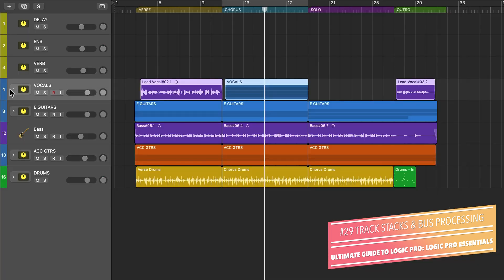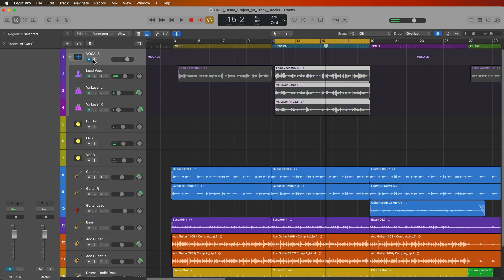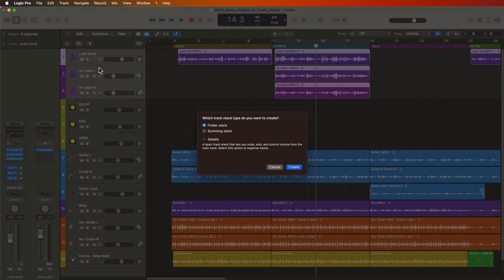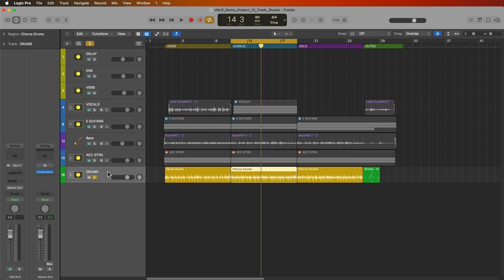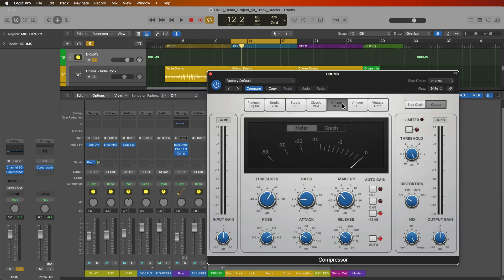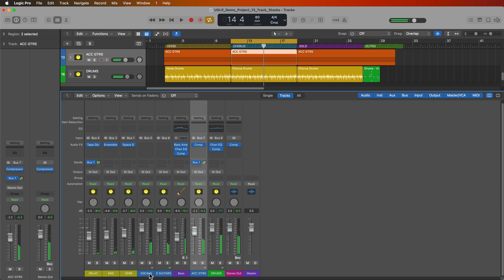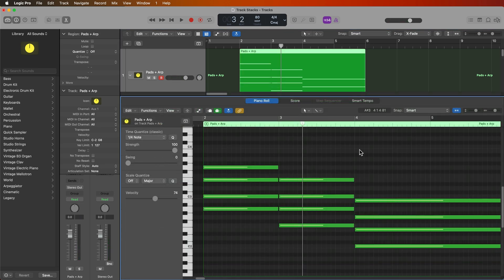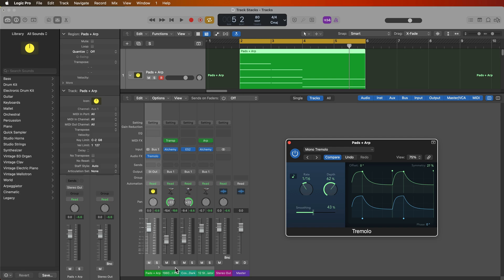Logic Pro #29 - Track Stacks & Bus Processing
In this video, I demonstrate the following:
1. How to create and use Folder Stacks.
2. How to create and use Summing Stacks.
3. How to use Summing Stacks for bus processing.
4. How to use Summing Stacks to layer software instruments.
5. How to flatten track stacks.

Timestamps:
0:00 Introduction
0:31 Sponsor Segment
1:11 Folder Stacks
4:15 Flatten Folder Stacks
4:49 Summing Stacks
8:58 Drum Bus EQ & Compression
11:24 Acoustic Guitar Bus Compression
13:18 Flatten Summing Stacks
14:03 Layering Software Instruments
15:49 Transposer & Tremolo Effects